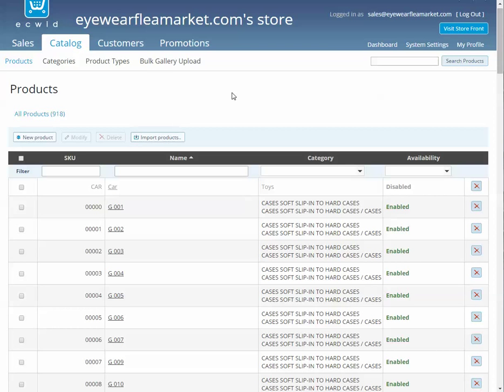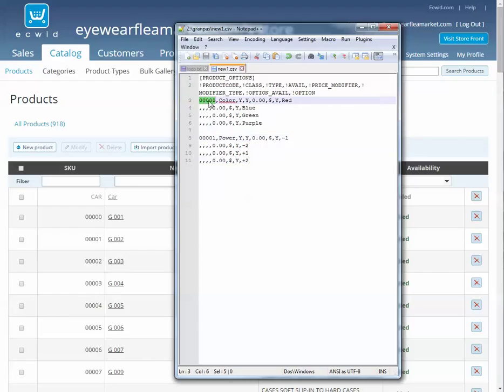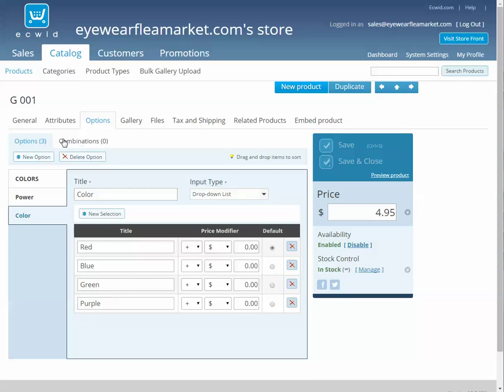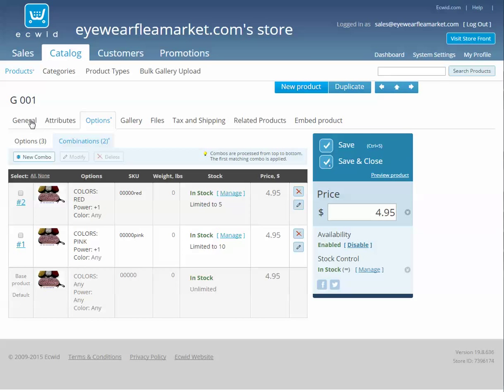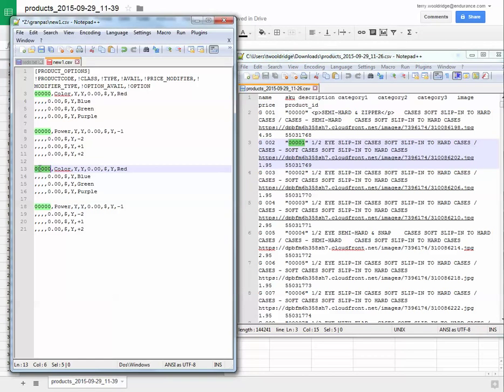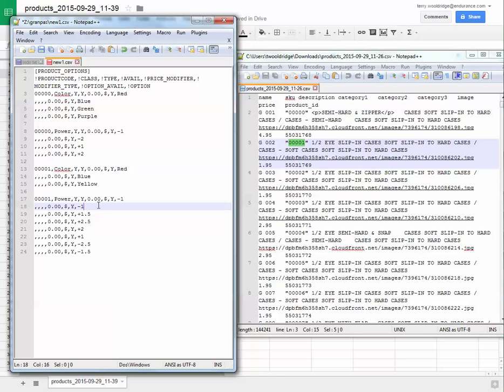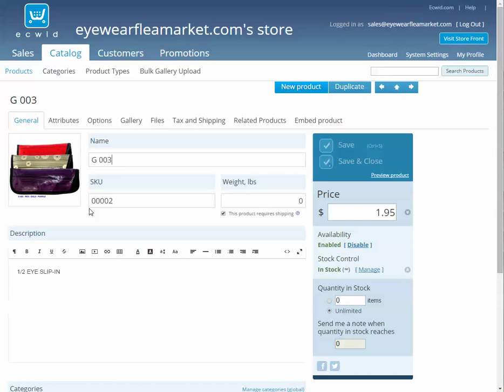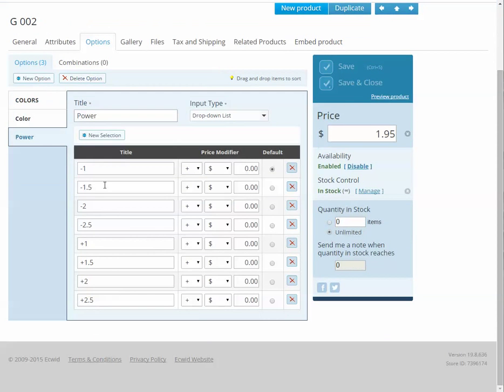bulk uploading product options into Ecwid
Using the Ecwid shop builder to import options for products that already exist.  Adding options to existing products via an imported file.